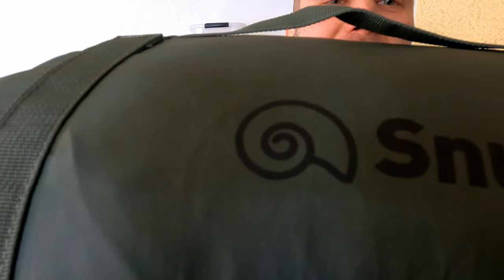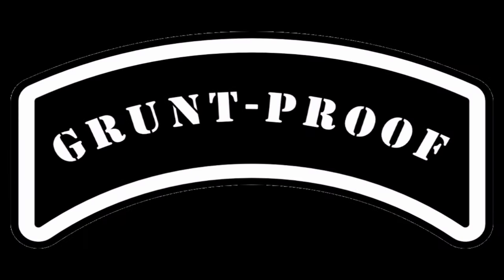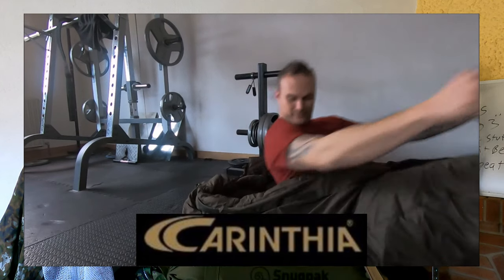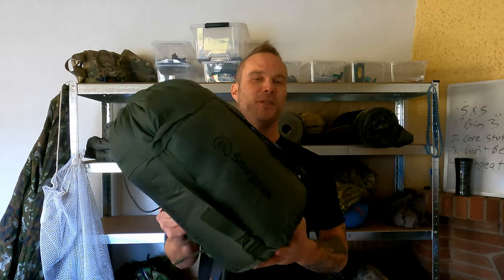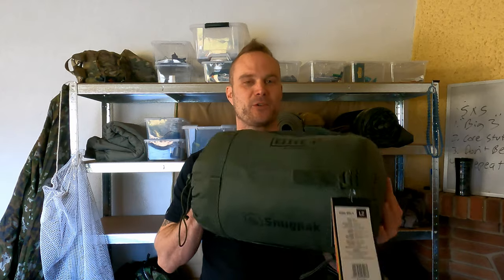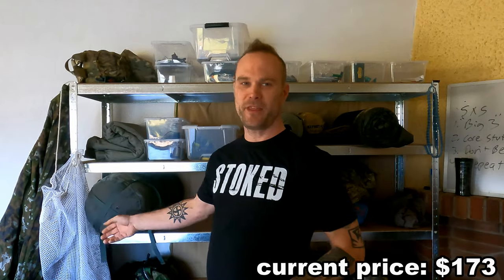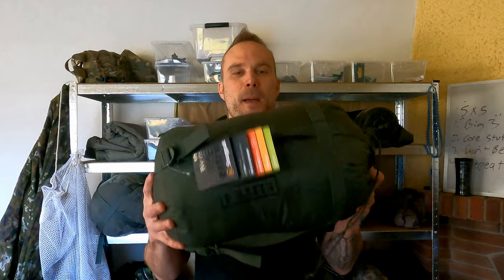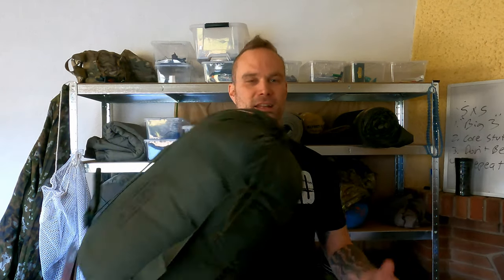Snugpak Elite 4 Sleeping Bag